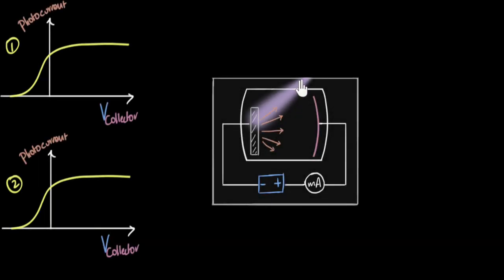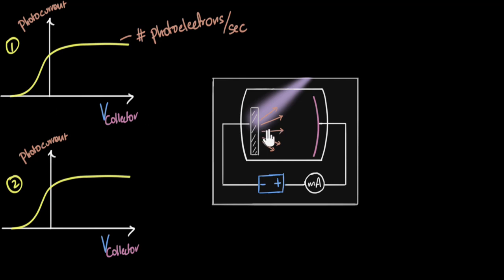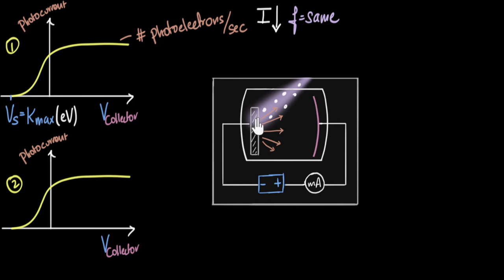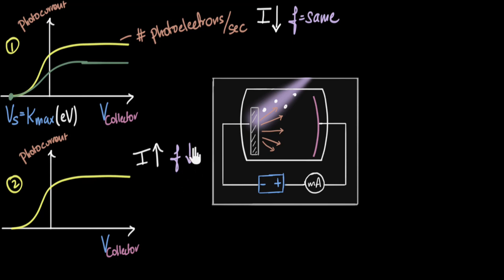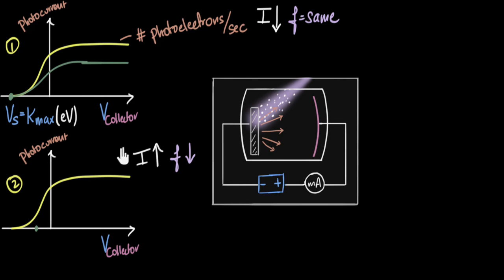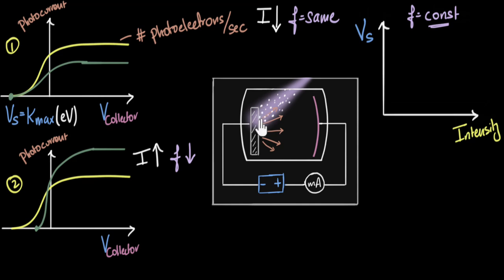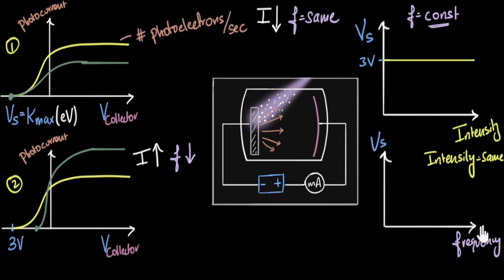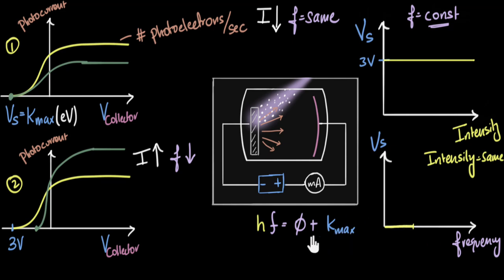All photoelectric effect graphs: Effect of intensity/frequency | Dual nature of light | Khan Academy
Let's explore various graphs of photoelectric experiment, and see how changing intensity and frequency changes the graphs.